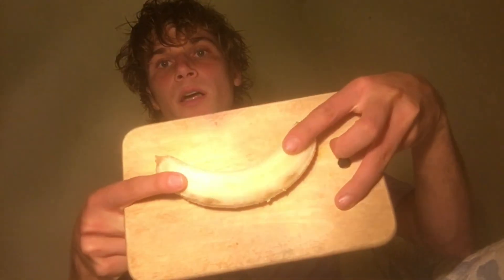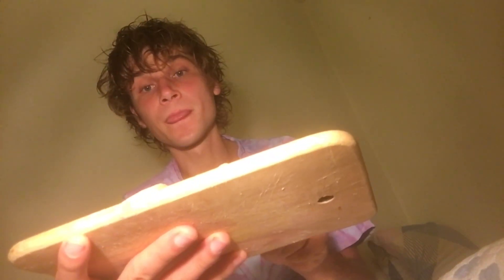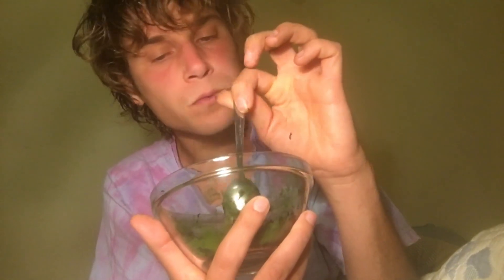SUPER HEALTHY GREEN SNACK